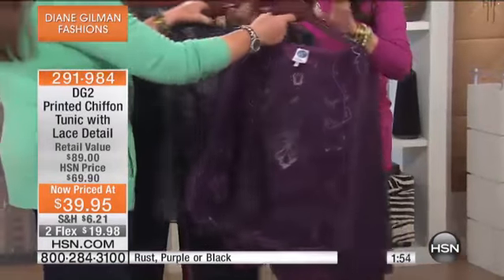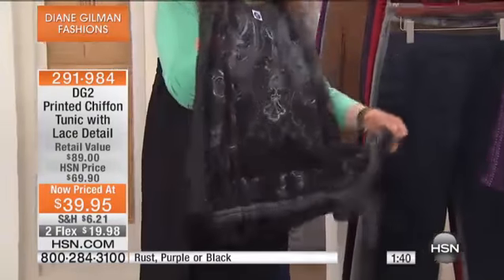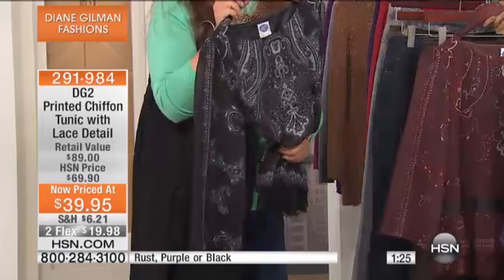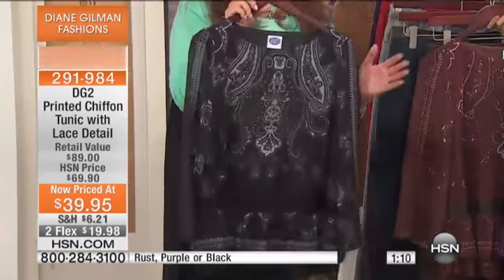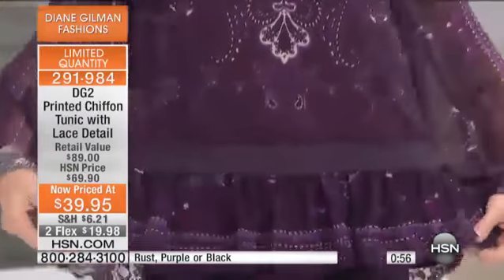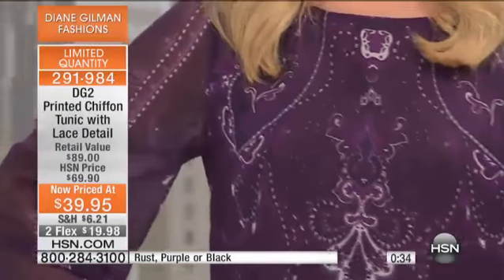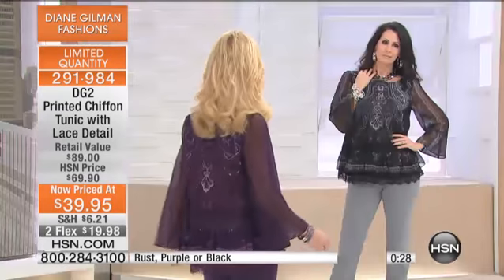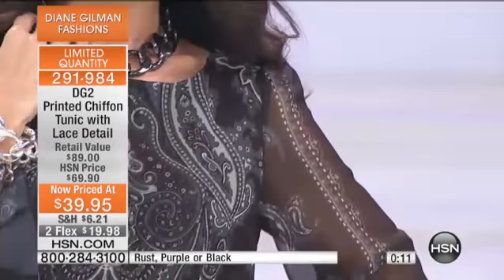DG2 Printed Chiffon Tunic with Lace Detail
Details, details. This pretty tunic is loaded with them, from the grosgrain embellished waist to the frayed lace peeking below the ruffled hemline. It's...